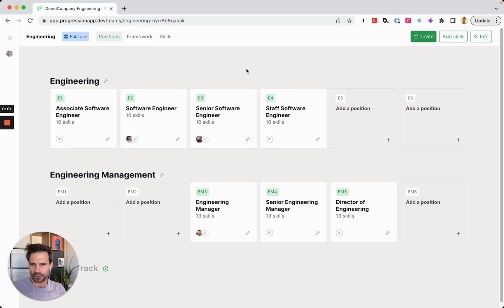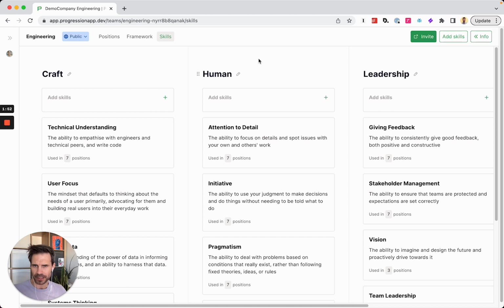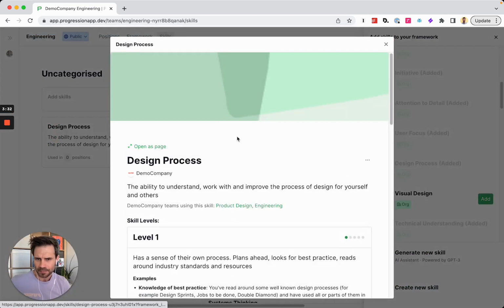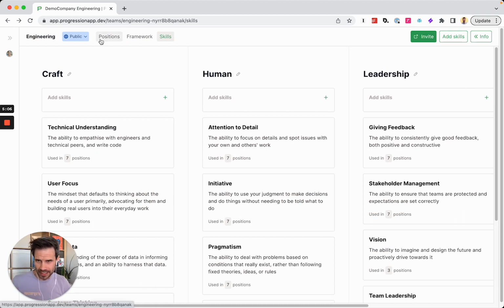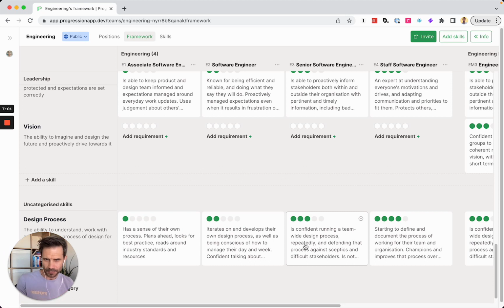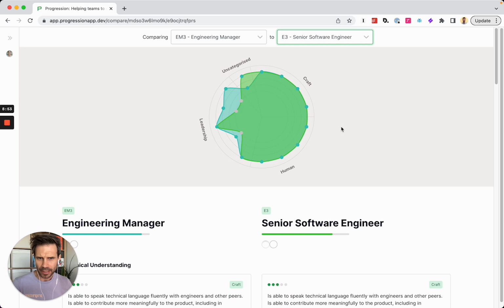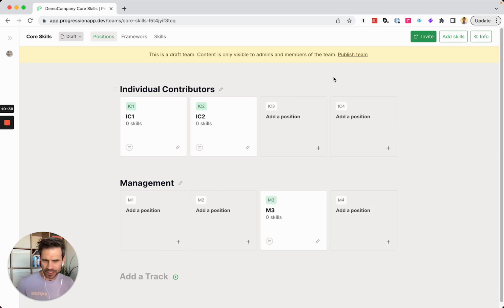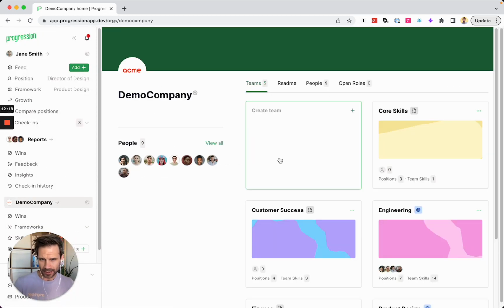Progression tour: Introduction to framework building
Build beautiful career frameworks in minutes with Progression's framework builder.

Give your team the clarity they need to track their career path. Whether you’re content-ready or starting from scratch, we’ll have you up and running in no time.